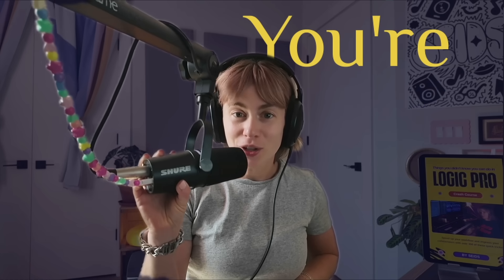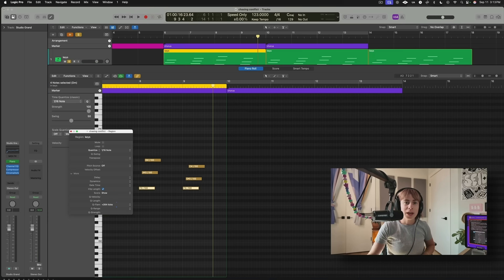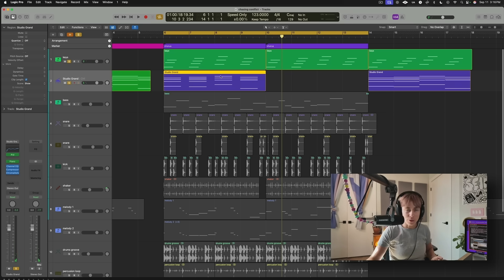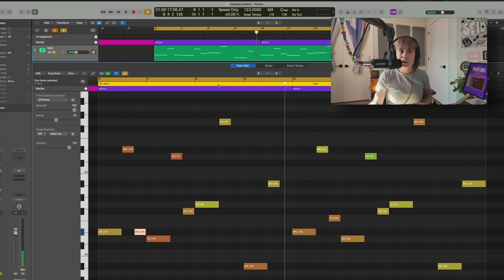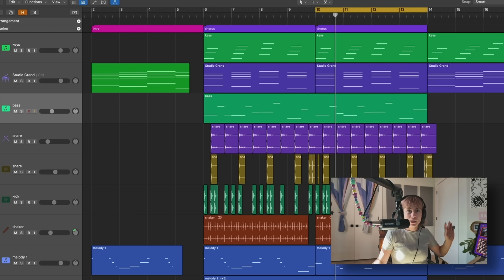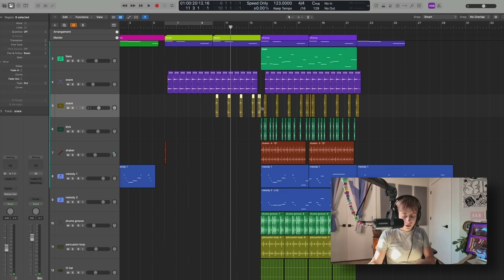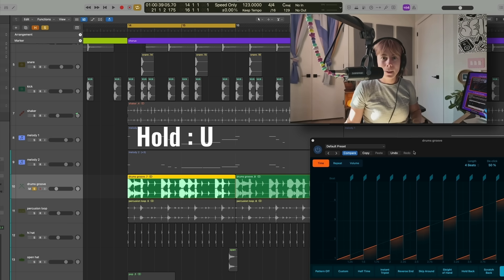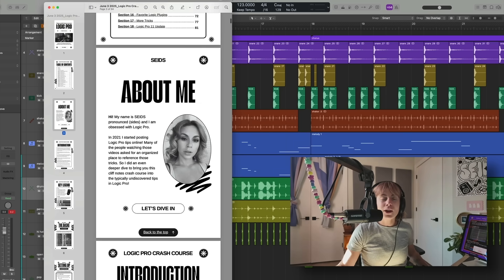Most Producers Have NO Idea These Logic Pro Features Exist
Check out the ultimate Logic Pro bundle on sale now!